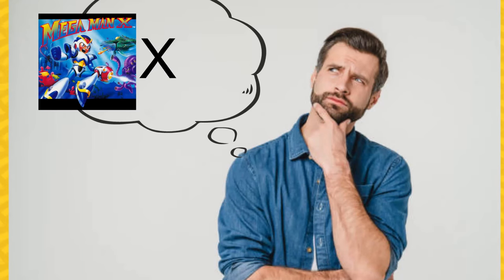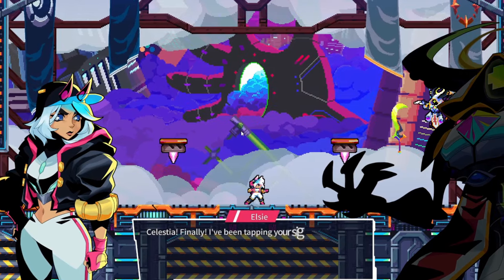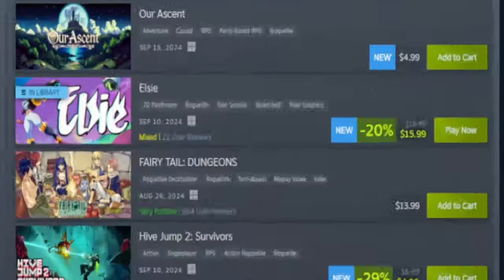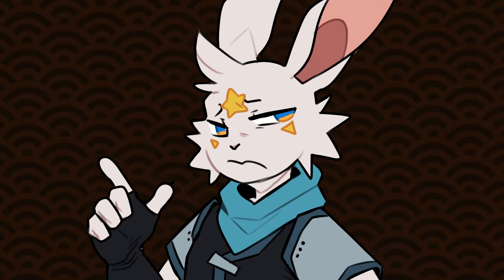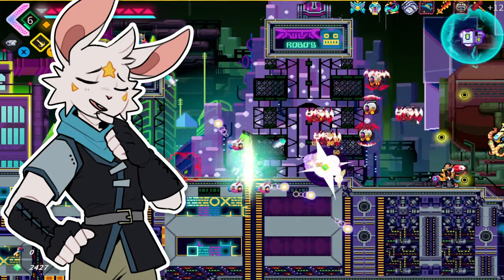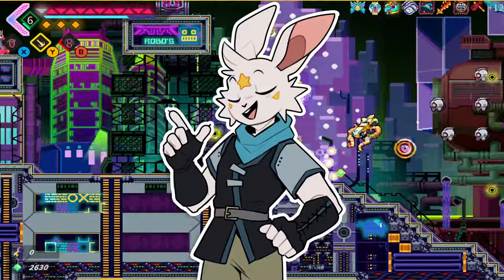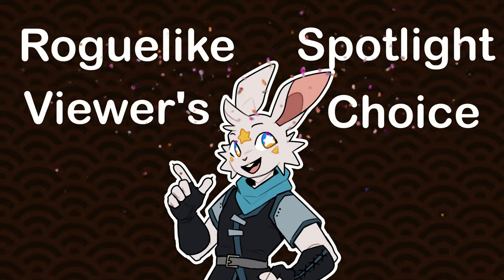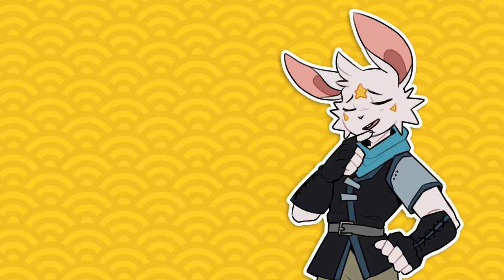Is Elsie Worth Your Time? Find Out Before You Play! A Roguelite Spotlight!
In this review, we dive into *Elsie* to answer the burning question: Is it really worth your time?